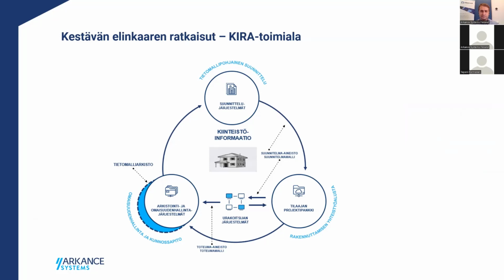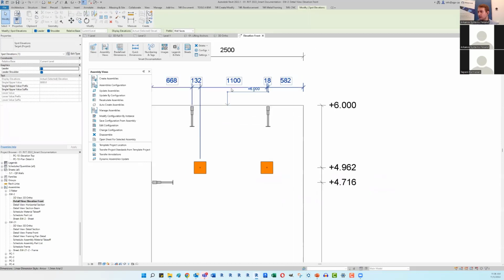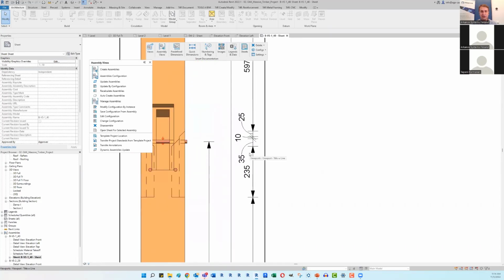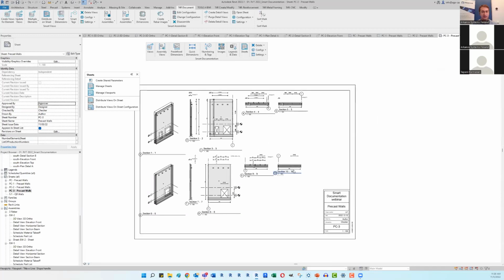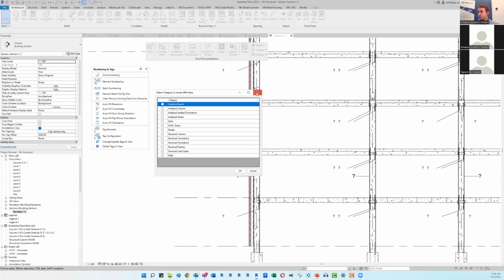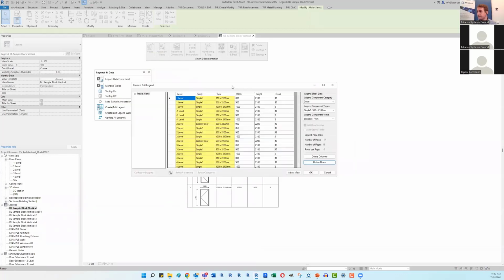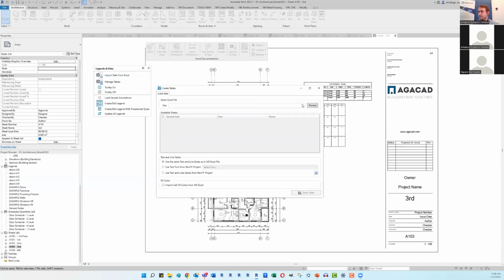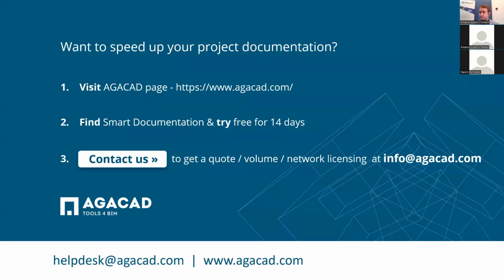Webinaari AGACAD Smart Documentation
AGACAD Smart Documentation -webinaarissa esitellään Revit-ohjelmiston päälle tehty lisäosa, jossa kaikki dokumentaatiotyökalut löytyvät yhdesta paikasta. Työkalu säästää merkittävästi aikaa ja automatisoi dokumentaatiota. Näin suunnittelija saa projektit nopeammin valmiiksi.

 AGACAD Smart Documentation lisäosa auttaa seuraavissa tehtävissä:

Luo automaattisesti mitoitettuja näkymiä
Suunnittele tarkat mitoituspiirustukset ja elementtikuvat
Käytä mitoituksia tietyille luokille suunnitelmissa ja leikkauksissa
Lajittele elementit hyödyntäen automaattista numerointia
Käytä hyväksi Excel taulukoita Revitissä
Ylläpidä ja luo teknistä dokumentaatiota
Ylläpidä ja hallitse monimutkaisia kokonaisuuksia
Webinaarin järjestää Arkance Systems Finland Oy. Esitys on englanninkielinen ja sen pitää Dovydas Stanaitis AGACAD:iltä. AGACAD kuuluu Arkance Systems konserniin.